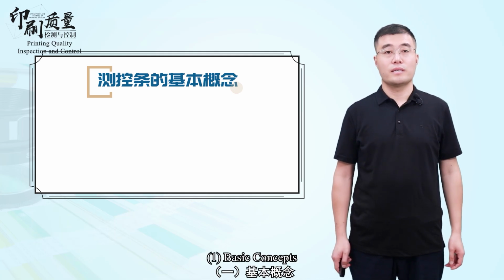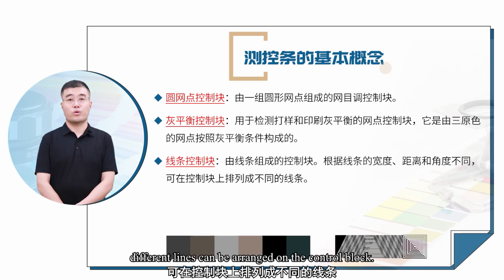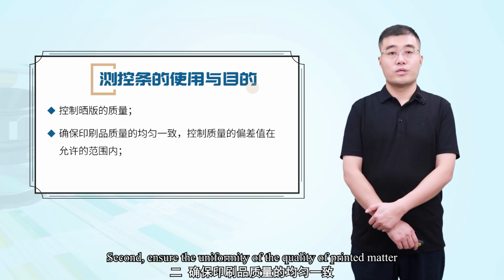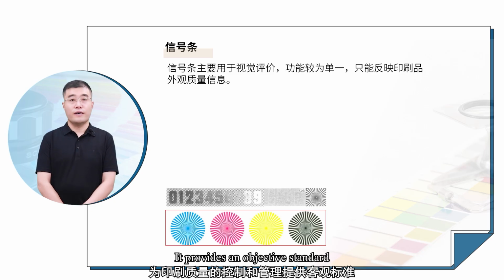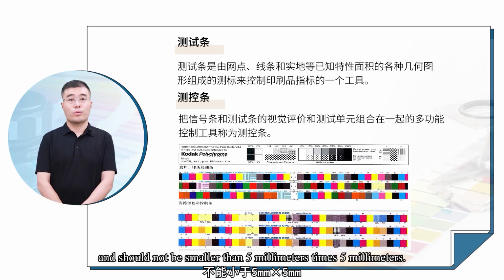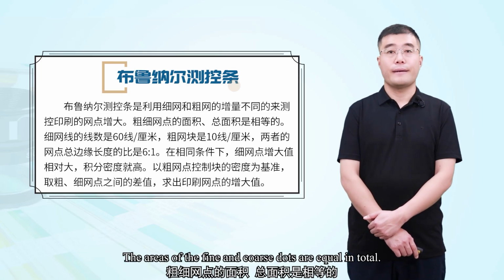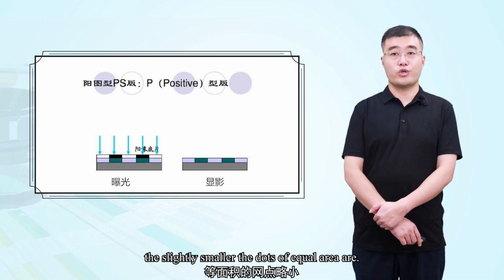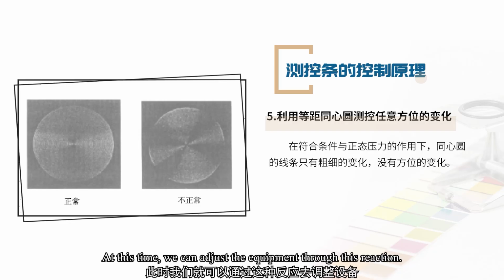4 2 Concept of Control Strips